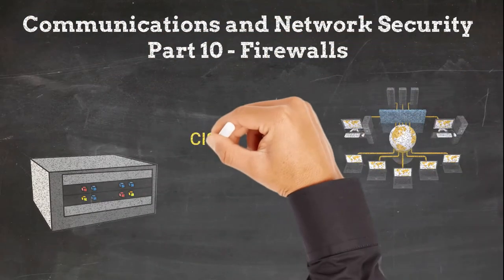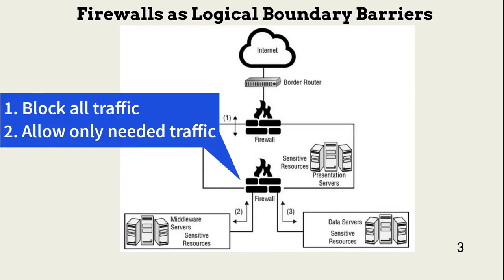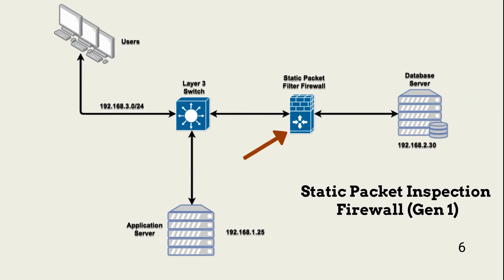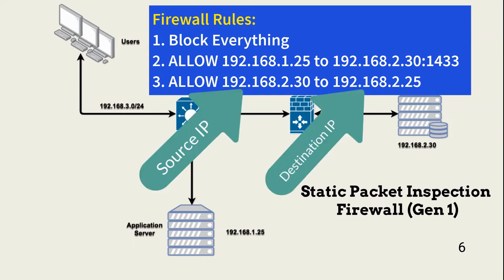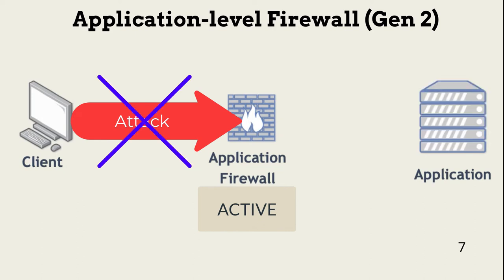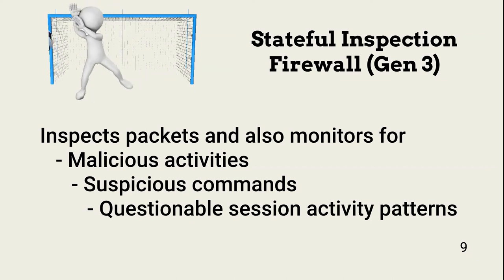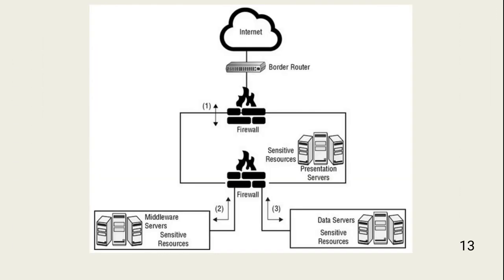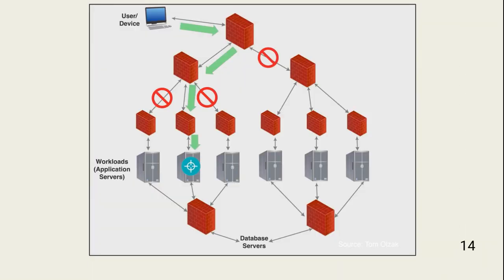Communications and Network Security Part 10 - Firewalls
Review the Table of Contents below.  In this lesson, we begin exploring network security components.  This video looks specifically at the types of firewalls, how they are used, where they are placed, and how to use them to achieve network segmentation.  We look at packet-filtering firewalls, application-layer firewalls, Circuit-level firewalls,  stateful inspection firewalls, multi-home firewalls, and bastion hosts.

Table of Contents:
00:00 - Intro
00:39 - Firewall Defined
01:10 - Basic Firewall Operation
01:57 - Firewall Log Management
02:41 - Types of Firewalls
03:09 - Static Packet Inspection Firewall
05:18 - Application-layer Firewall
06:55 - Circuit-level Firewall
07:13 - Stateful Inspection Firewall
07:49 - Next-gen Firewall
08:16 - Multi-home Firewall
08:50 - Bastion Host
09:32 - Segmentation with Firewalls